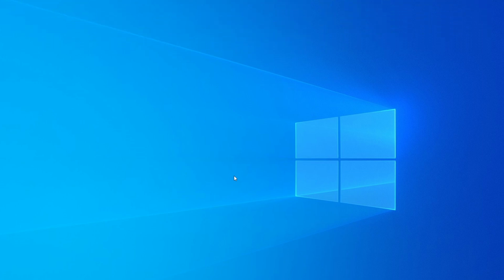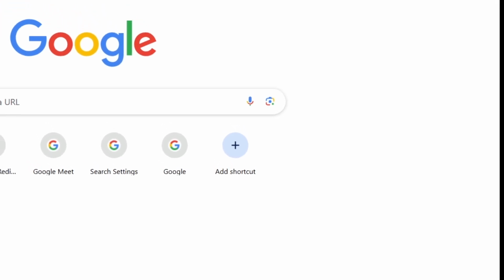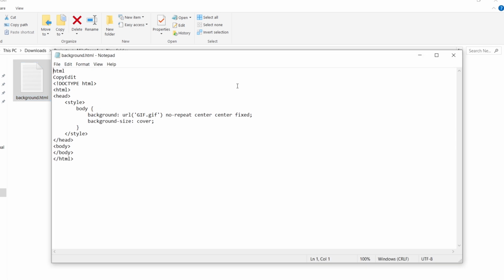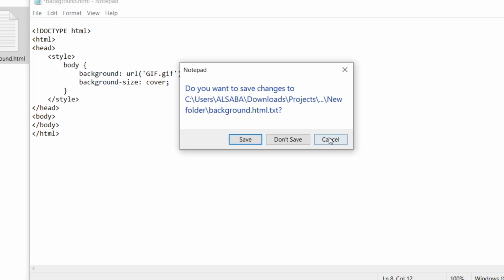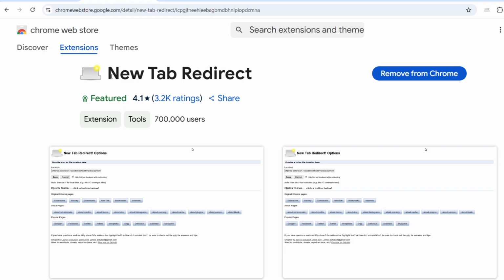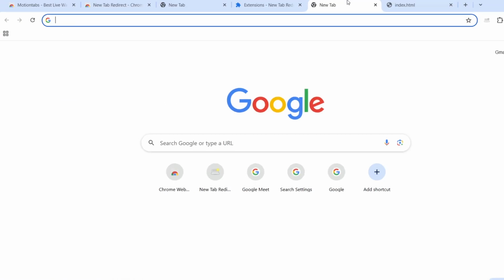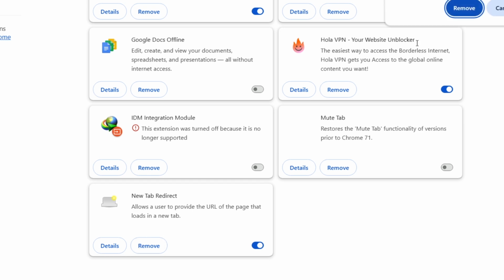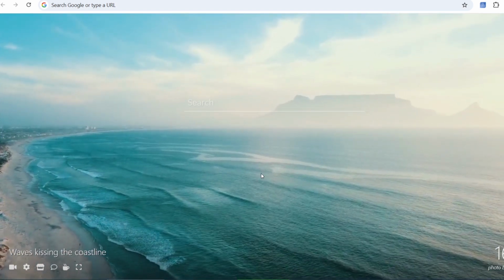How to Add a GIF Background in Google Chrome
Want to make your Google Chrome experience more exciting? In this tutorial, I'll show you how to add a moving GIF background to your browser using easy methods! Whether you prefer using built-in customization tools, extensions, or a custom HTML file, this guide covers it all.

🔹 What You'll Learn in This Video:
✅ How to change your Chrome background to an animated GIF
✅ Using Chrome's built-in customization settings
✅ Setting up a custom HTML file to display GIF backgrounds
✅ Using New Tab Redirect to set your custom page as a background
✅ Installing extensions that provide animated backgrounds

📌 Timestamps
⏱ 00:00 - Introduction
⏱ 00:28 - Chrome's Built-in Customization Options
⏱ 00:50 - Adding GIF Background Using Custom HTML File
⏱ 02:00 - Setting Up New Tab Redirect Extension
⏱ 02:34 - Enabling 'Allow Access to File URLs'
⏱ 03:08 - How to Remove or Reset the Background
⏱ 03:29 - Using Chrome Extensions for Animated Backgrounds

If you're bored of Chrome's default backgrounds and want something unique, this video will help you set up a moving GIF background quickly and easily. With multiple methods to choose from, you can customize Chrome to match your style in just a few minutes!